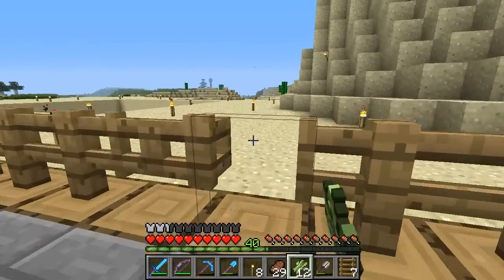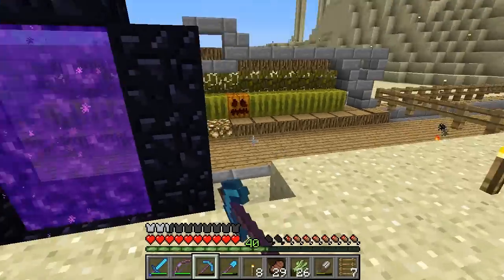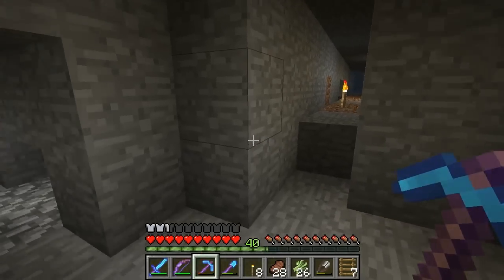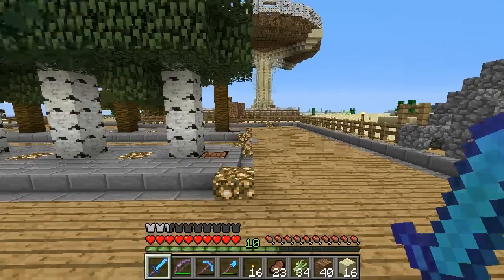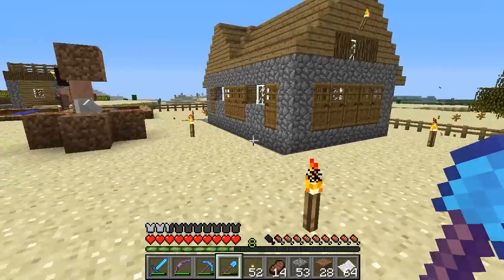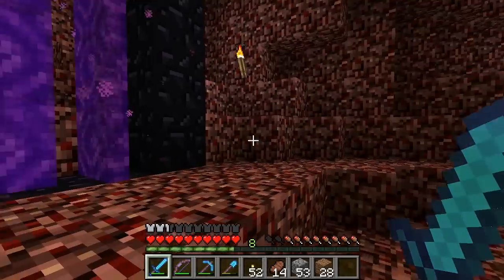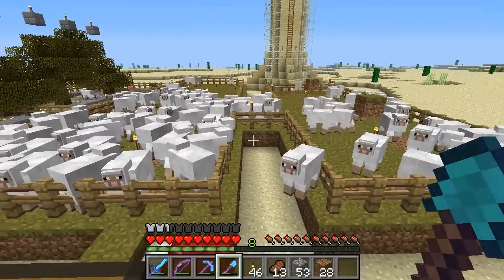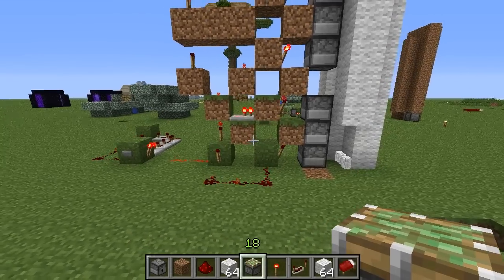Bonana's Minecraft LP - 024 ~ Zombie Siege and Emeralds